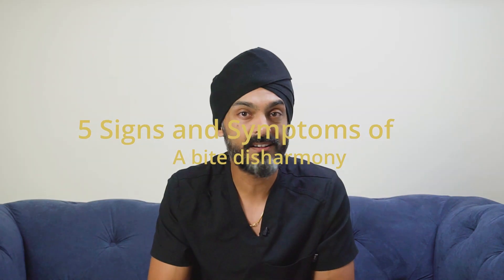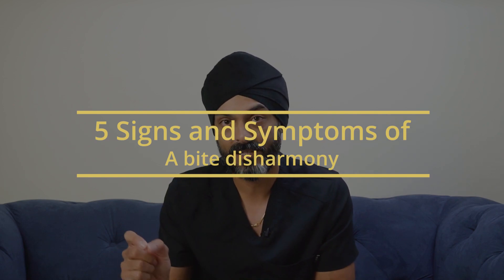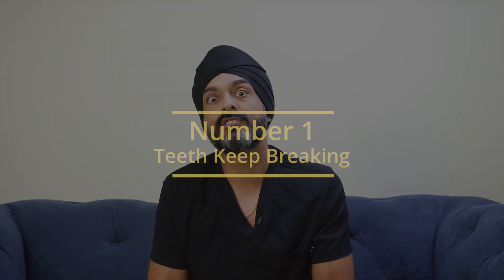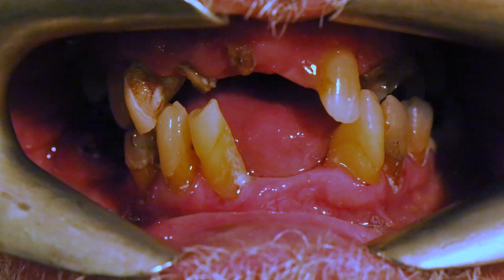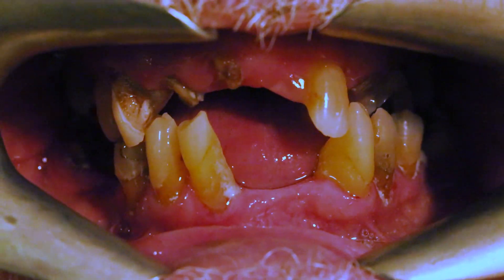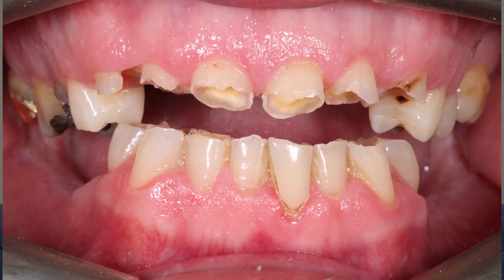5 Problems and Uneven Bite can Cause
Problems with the bite can cause a lot of problems ranging from tooth wear to destruction of almost all of your teeth.

In this video I will show you the most common things that I see, and possible solutions that can help to control and solve the bite problems.